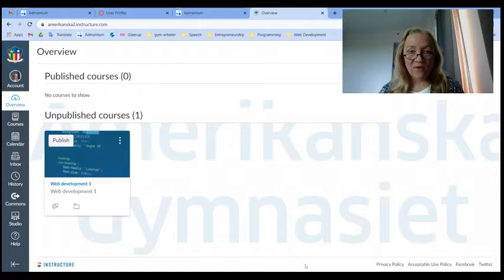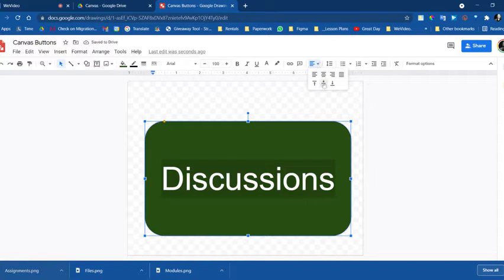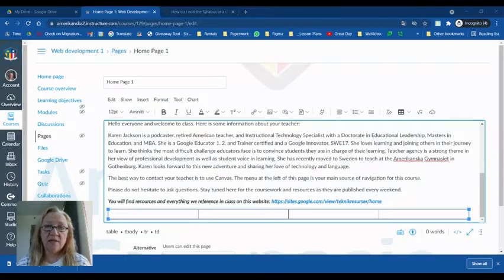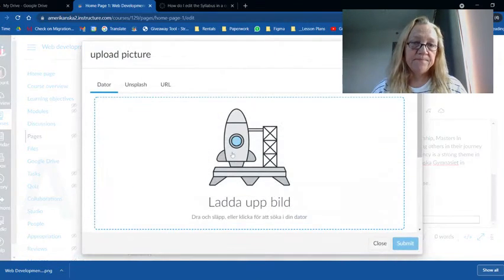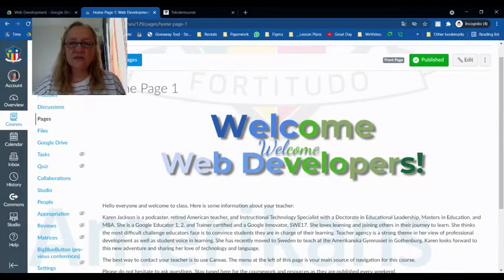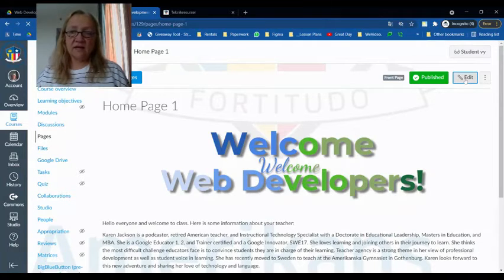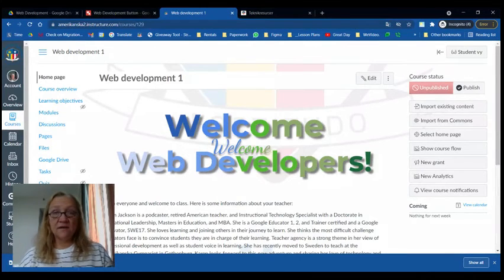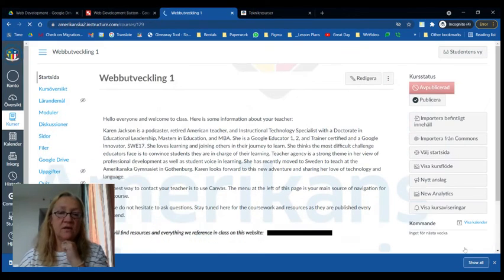Canvas Navigation Buttons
The videos on this channel are for education purposes only.